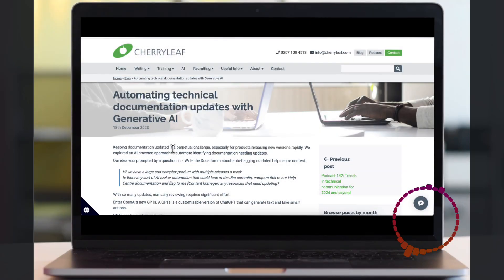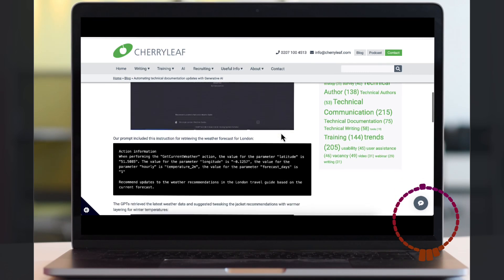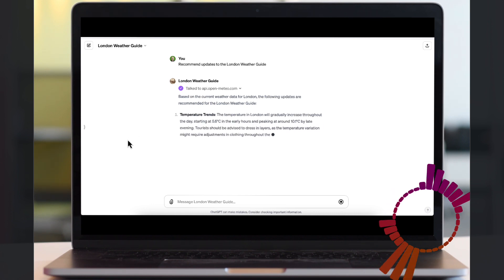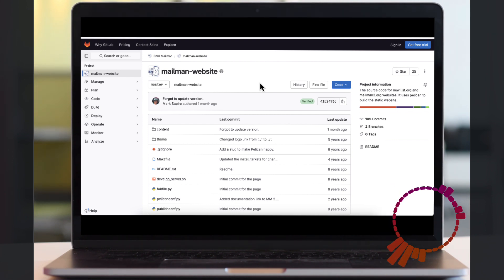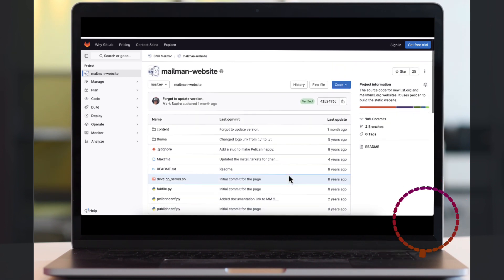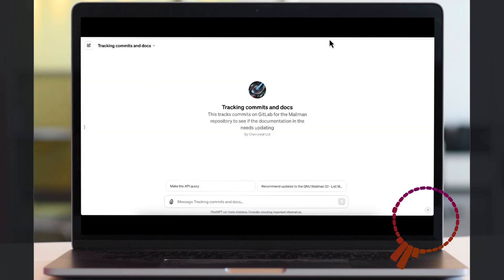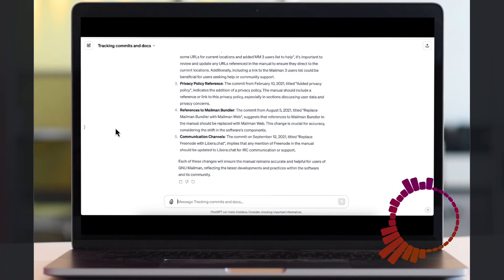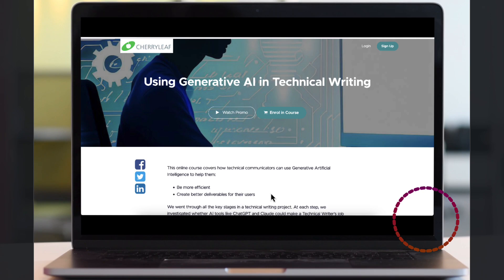Automating software documentation updates with Generative AI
Keeping documentation updated is a perpetual challenge, especially for products releasing new versions rapidly. We explored an AI-powered approach to automate identifying documentation needing updates.

With so many updates, manually reviewing requires significant effort.

Enter OpenAI’s new GPTs. A GPTs is a customisable version of ChatGPT that can generate text and take smart actions.

GPTs can be customised with:

* Uploaded knowledge content – like a product’s documentation site
* Integrations to query external APIs and databases

For example, if updated software behaviour isn’t reflected properly in a “Getting Started” guide, the GPTs could flag it for review.

This video shows two proof of concepts that we've developed.

One GPTs retrieved the latest weather data and suggested tweaking the jacket recommendations with warmer layering for winter temperatures.

The other looks at the commits in a GitLab repository and makes recommendations on changes to the documentation.

Applying to real product documentation could significantly reduce manual review efforts.

Cherryleaf offers a "Using Generative AI in technical writing" e-elearning course.